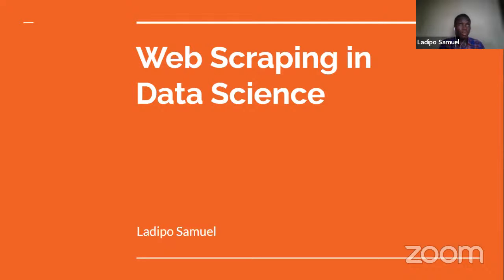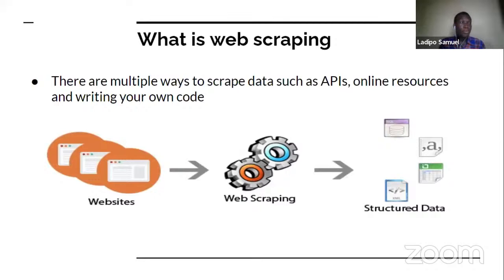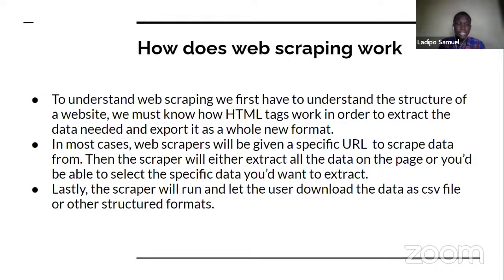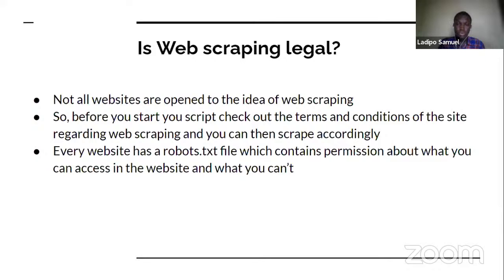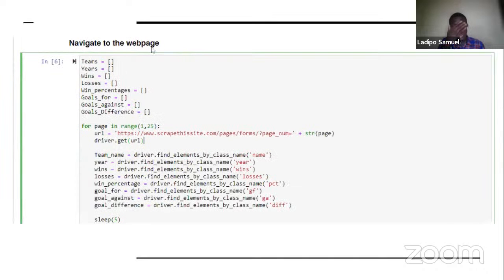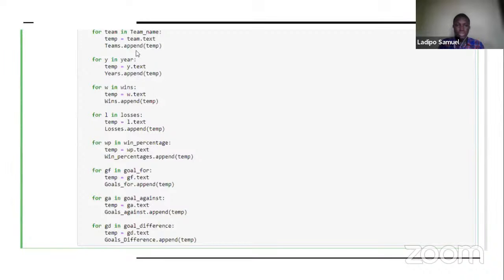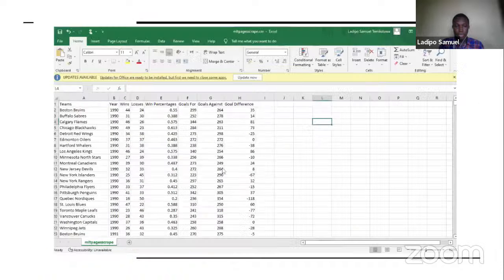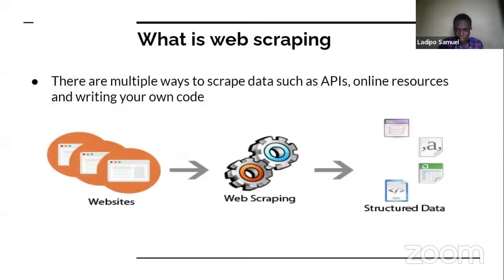Knowledge Development Zoom Meeting